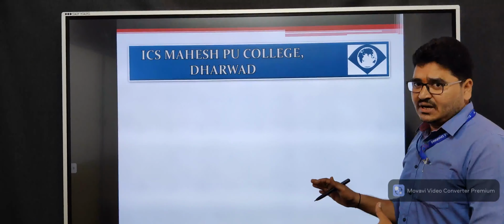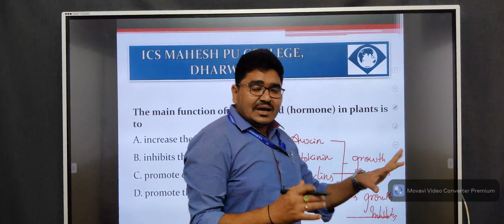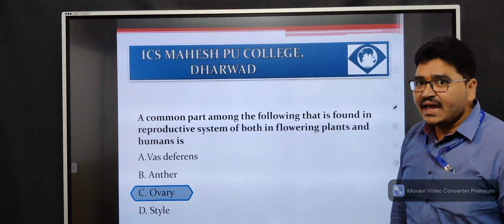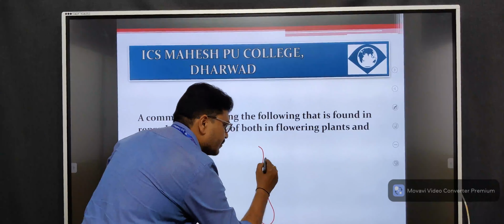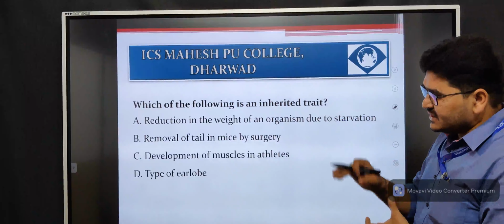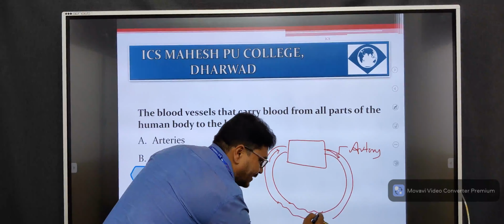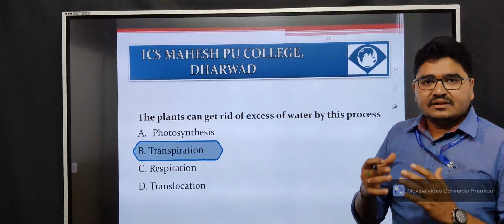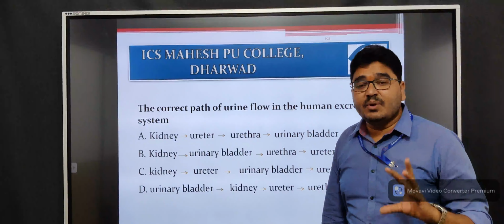BIOLOGY SSLC MCQ MODEL QP2 SOLVING SESSION 2021